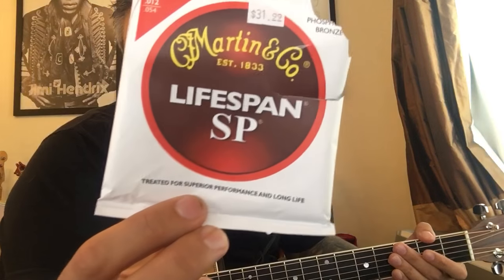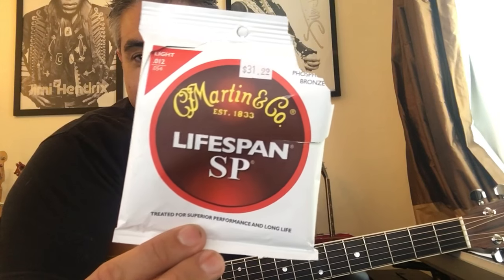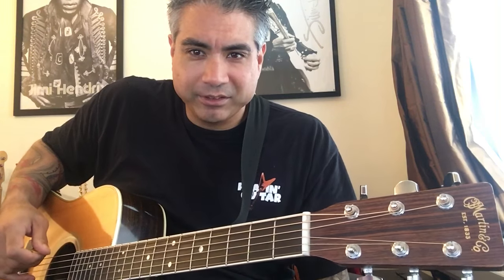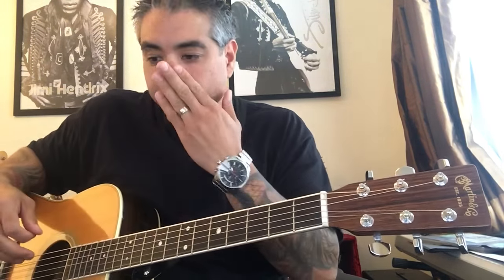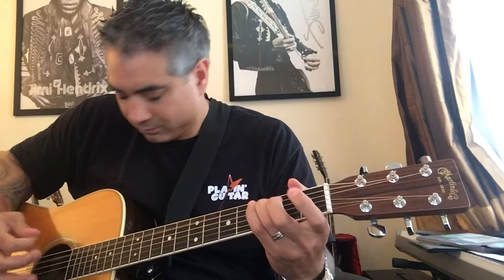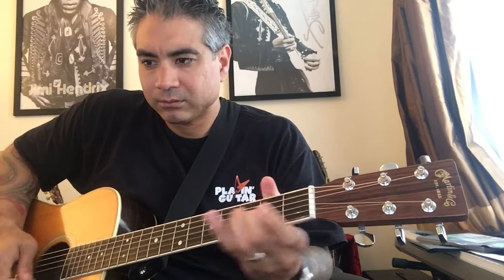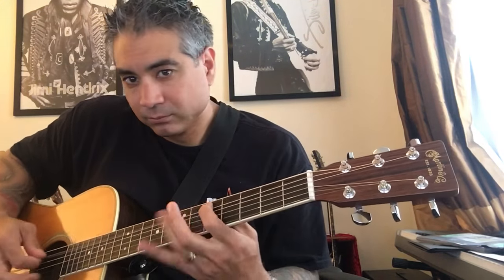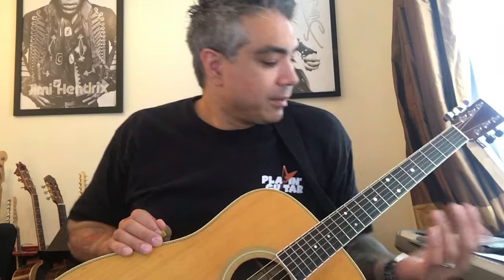Acoustic Guitar Teacher in Miami | Martin Lifespan Review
This is Dyce Kimura I am an acoustic guitar teacher in Miami and I am doing a review today on the Lifespan Martin acoustic guitar strings. I just put them on - my Martin’s [playing guitar]. So by the way, these are the Lifespan Martin acoustic guitar strings. My buddy, Edgar, gave me this pack, so shout out to Edgar I know you’re watching. And I was a little taken back, because on the label it said $31.99 and I was like, "I hope you didn't spend $31.99 for this one pack." We'll talk about price in a second. Let's first take a look at the sound [playing guitar]. I am playing this on my 19... I think it's my 99, I forget if it was 99 or 97. It's a 90 something Martin HD 35 which is very big sounding, very boomy huge bottom end for those Martin lovers. Of course, if you're playing a Martin guitar it's logical to want to have a Martin string.
These strings are manufactured - at least the name on them says Martin. For the longest time I resisted buying Martin's, because Martins were actually made by another company called D’addario. And by the way, in case you don't know about strings, D’addario makes about 90% of the strings that are on the market and they come in different names like D’markley, Ice blue and all these other strings are actually versions of D’addario in different packages and marketing; it's very interesting to learn that, including Martin. But these are made by another company called Cleartone. So they're really good by the way; just to get that out of the way [playing guitar].
These are gage 12-54, which is what I like to use as an acoustic guitar teacher in Miami.  And they sound just the right amount of brassiness in the strings, a bronzy kind of feel, but it has this smoky, shimmery high that's really nice [playing guitar]. They sound great. And I did some reading on this string and I discovered that these are actually coated strings, hence the name, Lifespan. I was very surprised these are coated, because they don't sound coated.  As an acoustic guitar teacher in Miami,  am a huge proponent and fan of non-coated strings and I absolutely hate coated strings like elixirs, for instance. And the reason why is because I can really feel the coating around the strings and it really limits my tone, it limits my attack and it's not a good string for me.
Just to set the premise here, I am a full-time professional, full-time acoustic guitar teacher in Miami.  I play guitar about 8 hours a day. I've been playing for 30 years and I've been playing full-time for almost 15 years. So I teach lessons full-time and I also performed full-time. So my needs for playing guitar are going to be a little bit different from the average beginner, so I just want to set that apart. So if you're out there using elixirs and you love them I don't mean to offend you. When are elixirs good for you, for certain players? If you're an absolute beginner and you play guitar 10 minutes a day and you don't want to bother with changing the strings you just put on a set of elixirs and they'll lasts like 6 months to a year and you never have to worry about them. But if you play on the level that I do, which is professionally - I need the guitar to respond to the way I'm attacking the strings. And so the reason I've been so loyal to non-coated strings up until now like these D’addarios is because I get this response that I get 100% of what I put into the strings I'm getting back from the string. The reason I’ve always avoided coated strings before as an acoustic guitar teacher in Miami is because I would feel like I would put 100% into the strings and I would get like 80% back in an elixir. So I would feel like there is a governor on my motor, so to speak, and it would also stifle my tone I would lose the brilliance, I would lose the high, I would lose the stain and it would feel plasticky and I don't feel like I'm connecting with the actual bronze or phosphor I feel like I'm playing over plastic strings.
Now, that being said, these Lifespan Martins are different. Honestly, when I first put them on I didn't even know they were coated, because they just don't feel coated [playing guitar] and they don't sound coated either [playing guitar]. So I am very, very surprised at how good the sound and also I'm going for a little bit thicker gauge. These (Lifespan) are 12-54 and I've been using these D’addarios as an acoustic guitar teacher in Miami forever, they're 12-53. The lower end is slightly bigger which is giving me a little more base and ‘boominess’. By the way, that .001 of an inch in the gauge, I can feel it. I like it, it's a 54 [playing guitar].